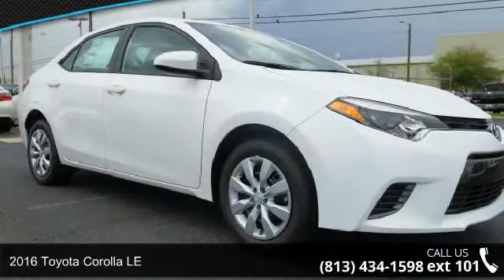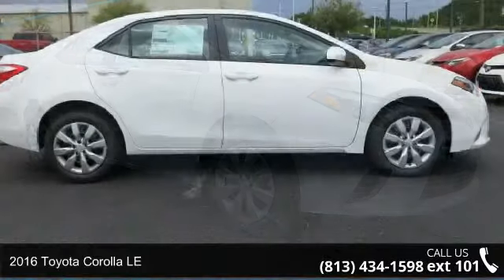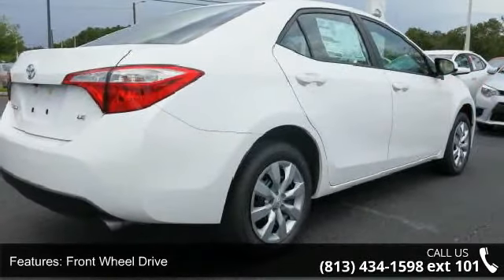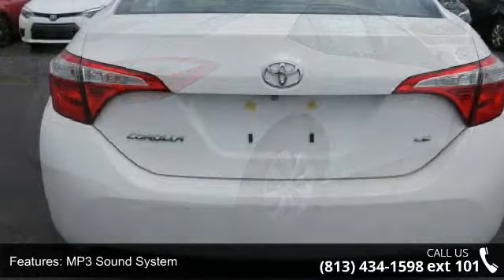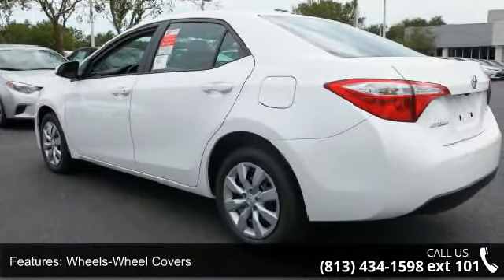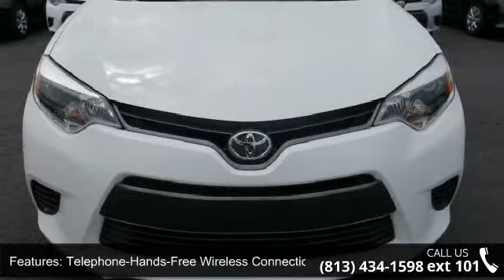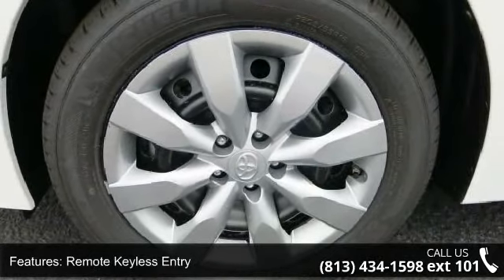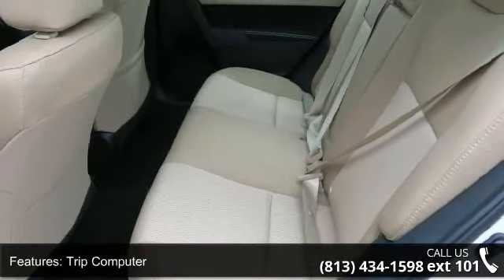2016 Toyota Corolla LE - Stadium Toyota - Tampa, FL 33614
With proven reliability and masterful craftsmanship, our 2016 Toyota Corolla LE is eye-catching in Super White! At the heart of our sedan is a 132hp 1.8 Liter 4 Cylinder that's perfectly matched with a seamless CVT. This ideal combination helps you achieve near 38mpg on the open road and represents the gold standard in its class.    The modern stance of our Corolla LE is accented by LED headlights. A perfect balance of efficiency and style, it boasts ample legroom and cutting edge technology that is straightforward and user-friendly. Remote keyless entry, power door locks, automatic climate control, and steering wheel audio controls make every ride feel first-class. You'll also enjoy the Entune Audio touchscreen with integrated back-up camera, Bluetooth, an auxiliary audio jack and a USB/iPod interface.